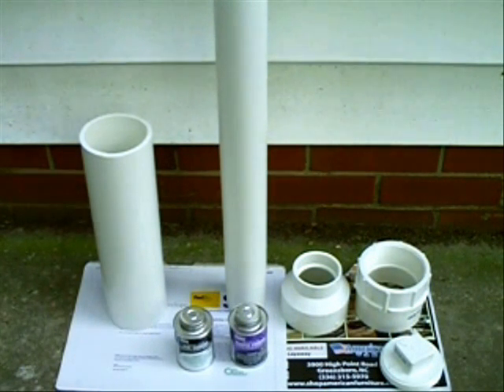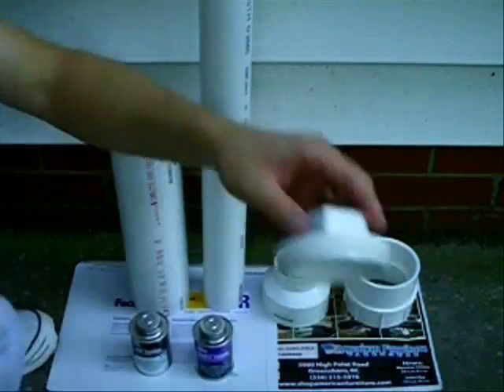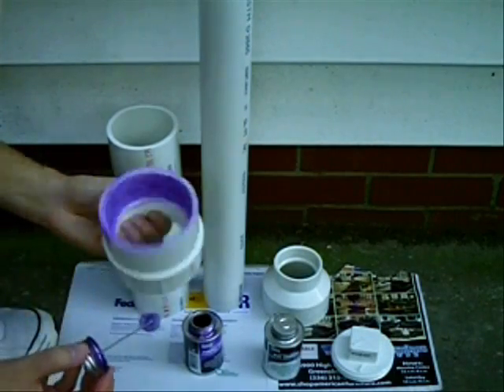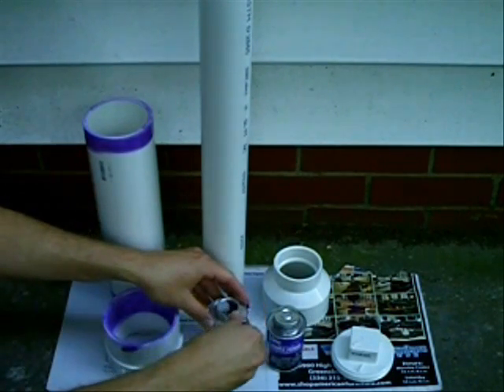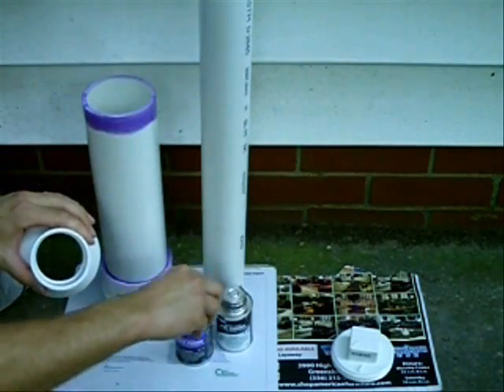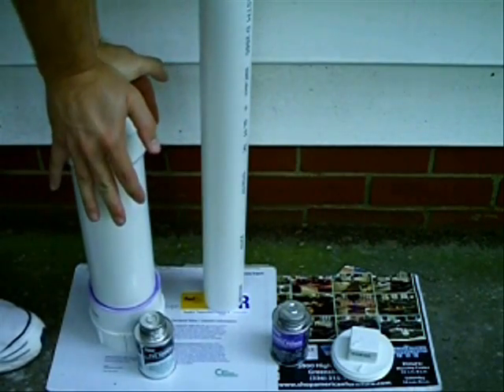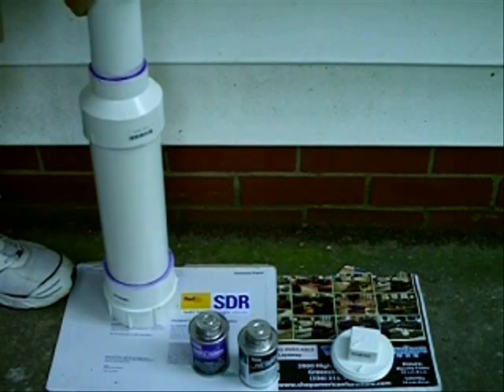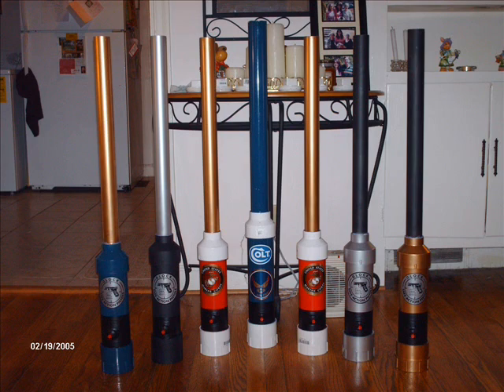How to make a Spud Launcher Part 1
A tutorial in the making of a spud launcher.
***Make and shoot spud launchers at your own risk***
They can be a fun hobby but also very dangerous if not done properly.
Ignition system and flash suppressor tutorials to follow soon.